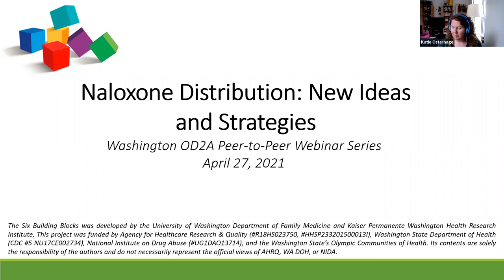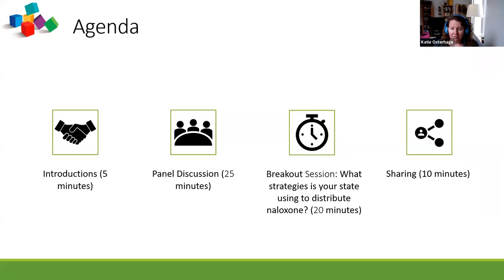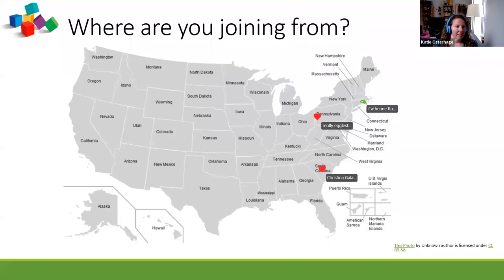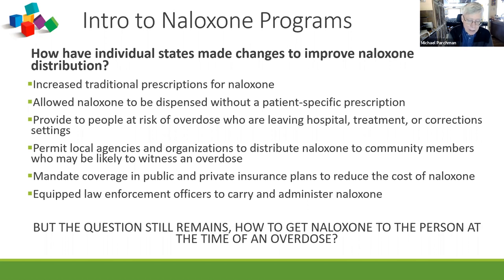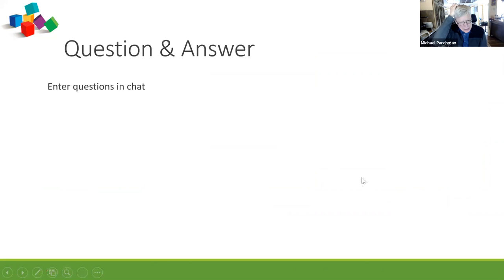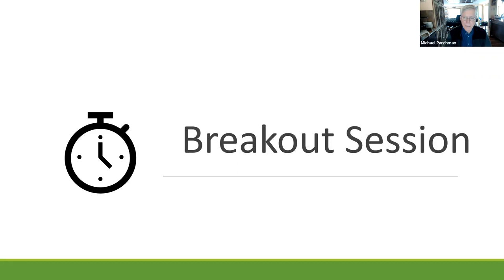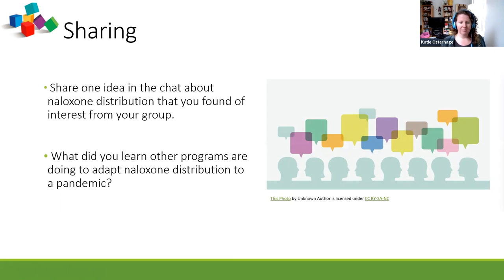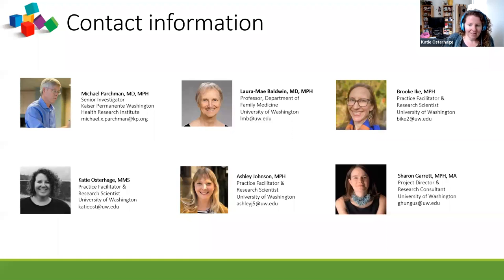Naloxone Distribution: New Ideas and Strategies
Please join the Six Building Blocks team for a shared learning session on approaches used to increase naloxone distribution. Most states have enacted laws to make naloxone distribution easier. In this session we will learn how health care entities and community-based organizations have capitalized on these laws to increase naloxone distribution among the populations they serve. After the panel discussion, the audience will engage in small and large group discussions to share knowledge and ideas about approaches to naloxone distribution in their organizations and states.